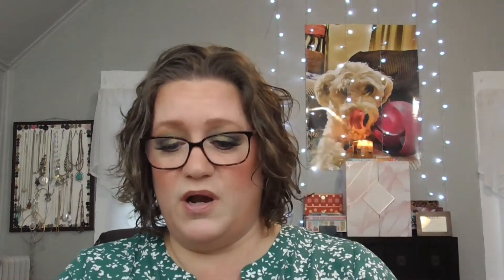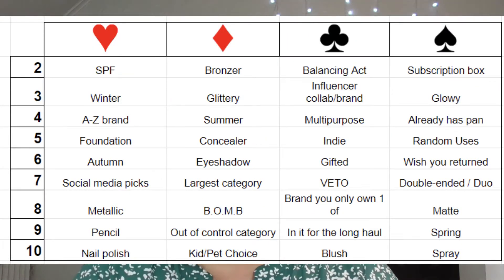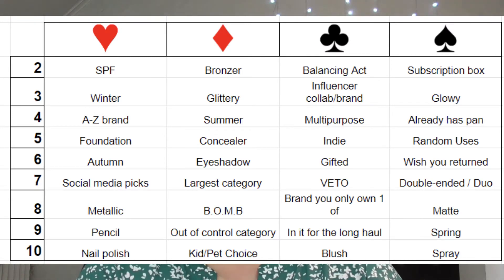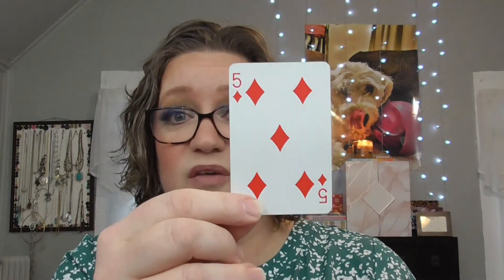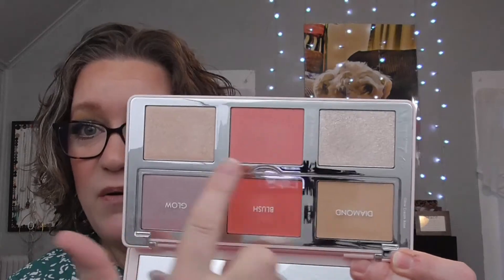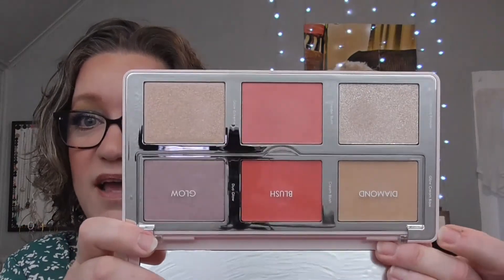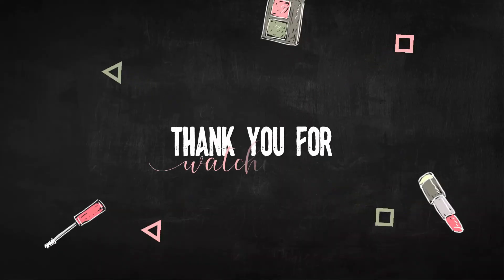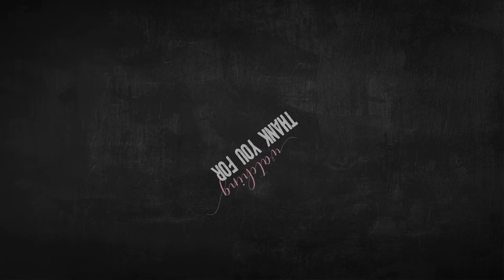Deck of Panning February Update!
Here is my update for the Deck Of Panning collab created by Emily and inspired by Maddi. There is a randomized game board that is refreshed monthly, and we will be picking 5 cards and have to take our prompts off the game board based on the cards we draw. This project runs Jan 20 to Dec 20. Please don't forget to check out all of the wonderful ladies doing in this collab! XO ~ Kim

However please be aware that I will only accept PR that I can honestly speak about and review in a way that fits naturally into my content.